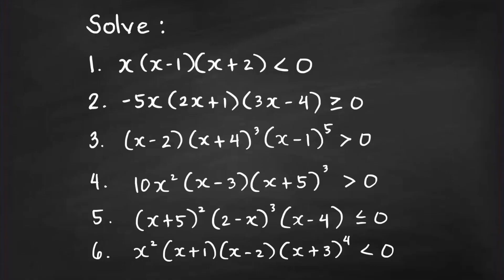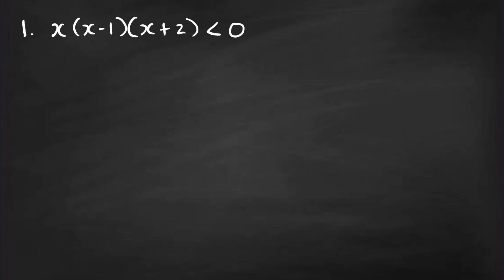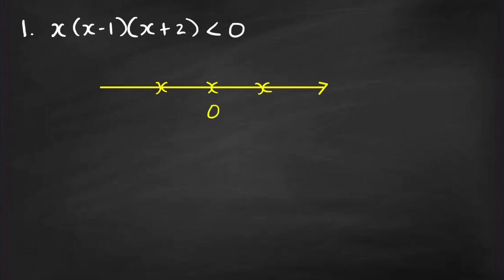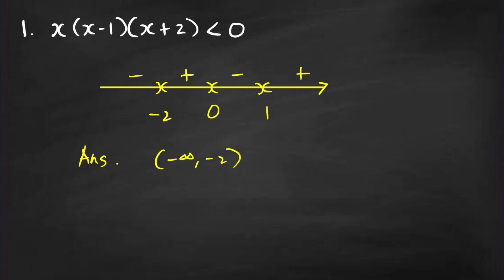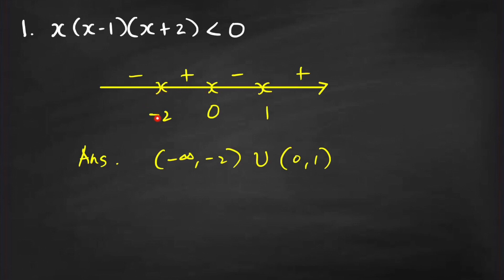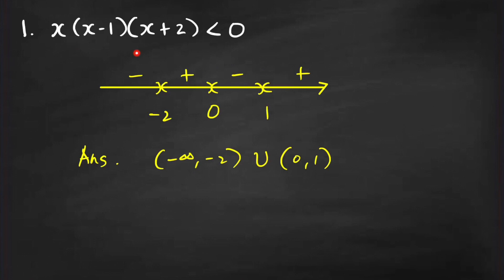Super Easy and Fast Way to Solve Polynomial Inequalities (can be extended to rational inequalities)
We discuss an easy and a fast way to solve polynomial inequalities. The method here can be applied to rational inequalities.